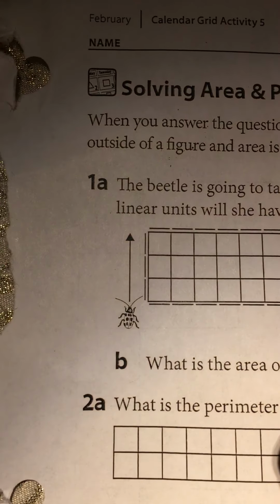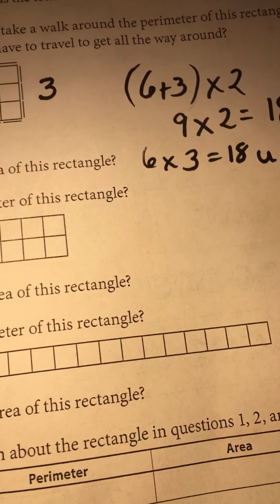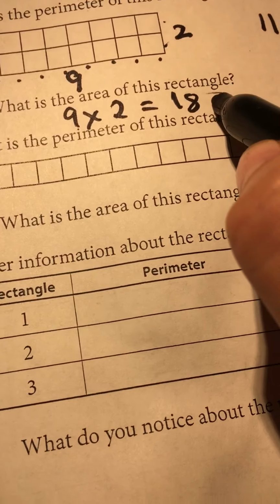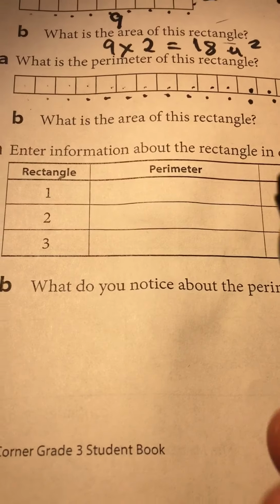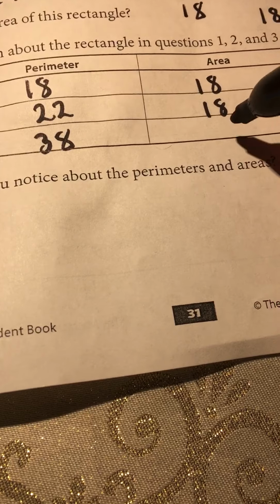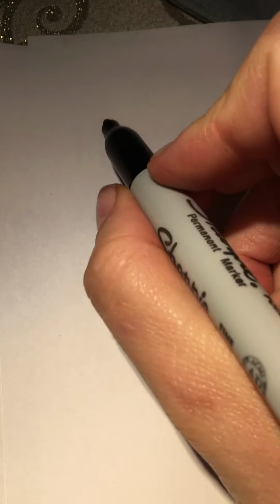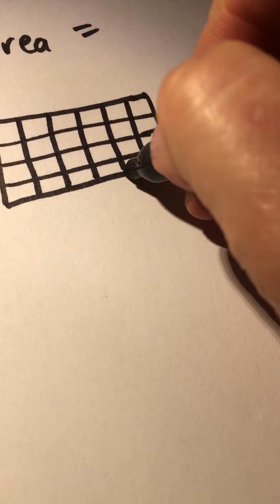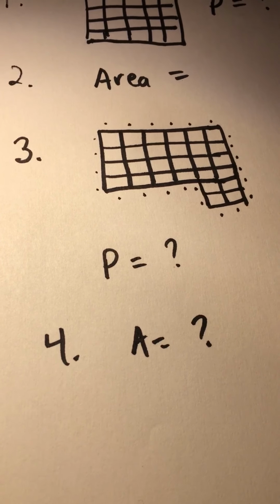April 23, 2020